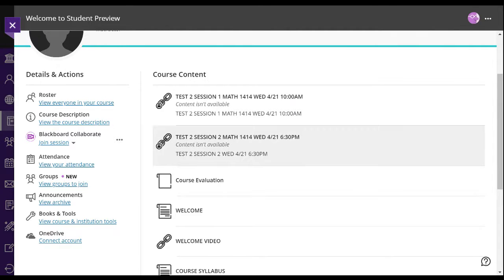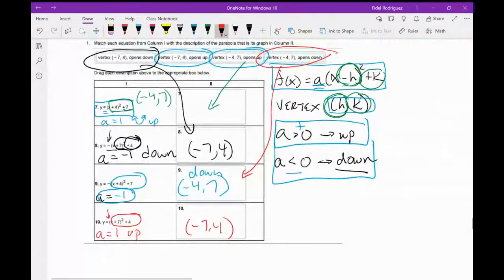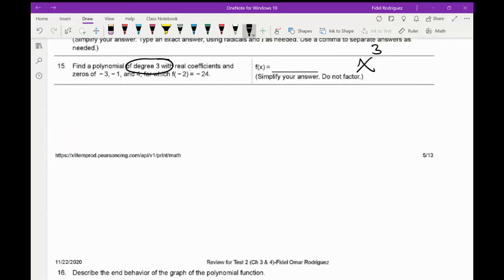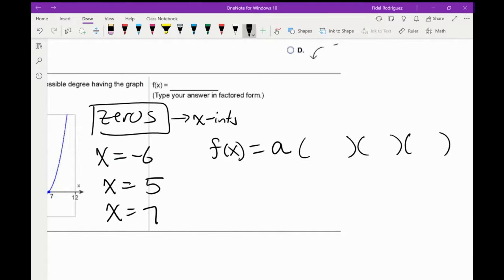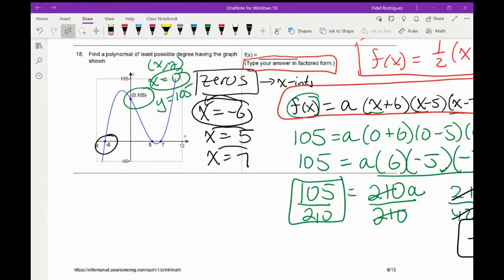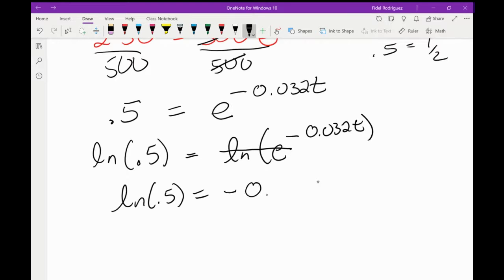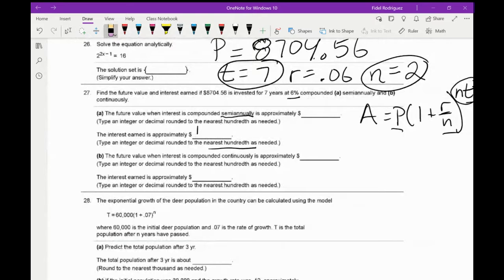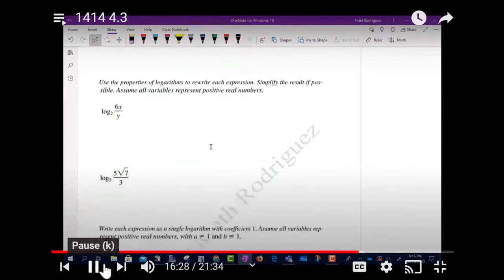REVIEW SESSION TEST 2 MATH 1414V36